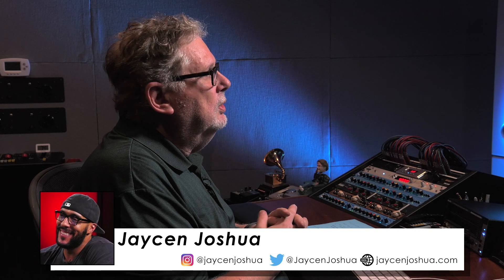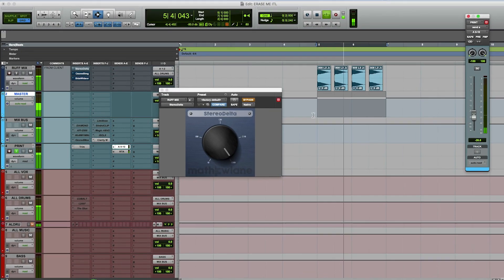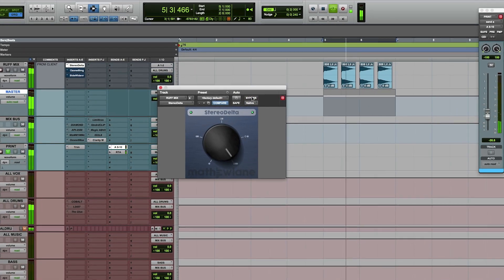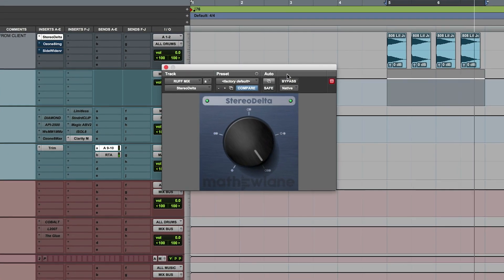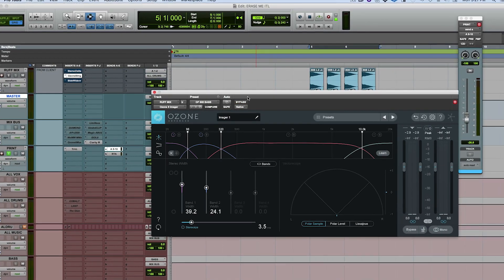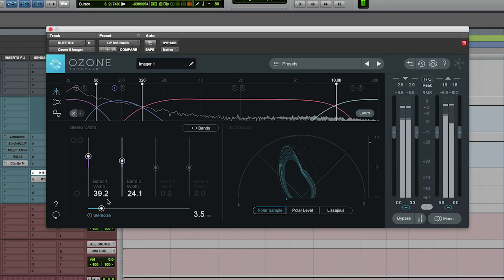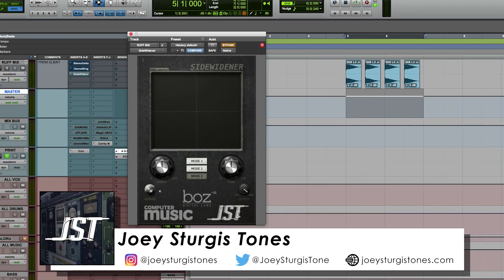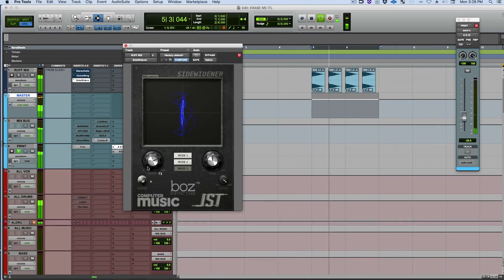Widening 808 Kicks and Bass - Into The Lair #189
Dave's latest tips and tricks for widening 808 kicks and bass!